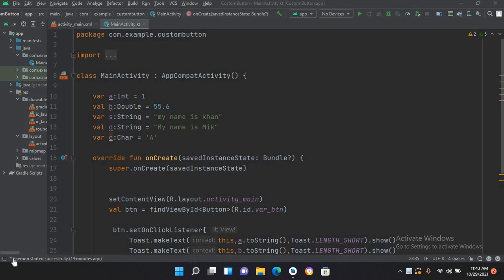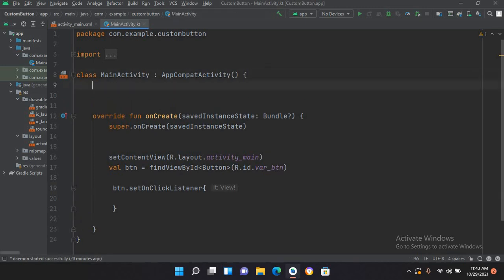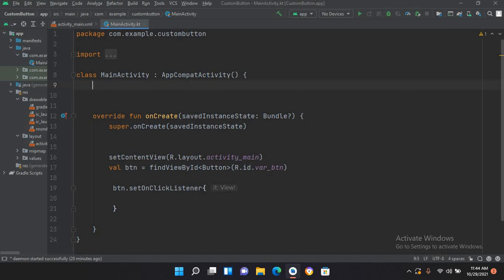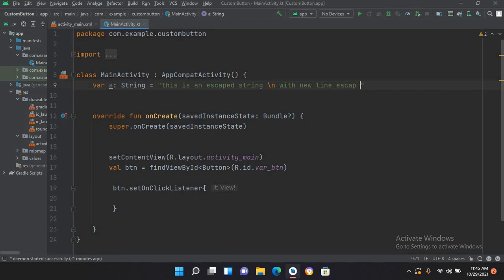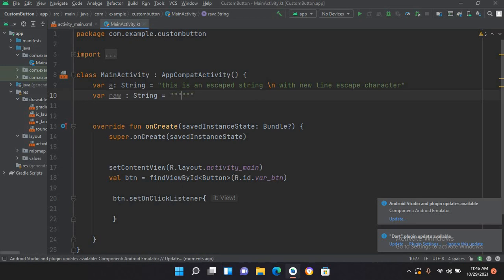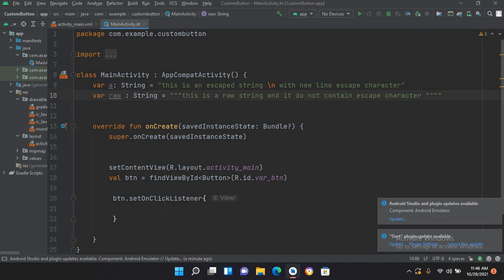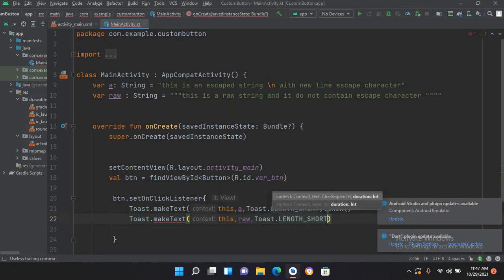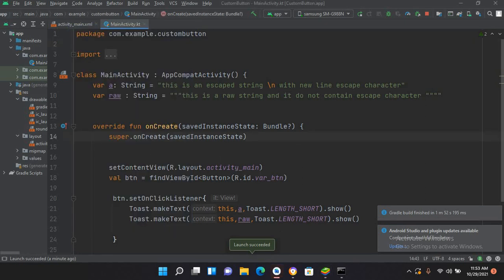STRINGS IN KOTLIN | RAW STRING AND ESCAPED STRING IN KOTLIN | ANDROID KOTLIN STRINGS📱📲💻⌨🖥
A string is a basic data type in a programming language. In Kotlin, the String class represents character strings. Kotlin string literals are implemented as instances of this class. Kotlin uses double quotes to create string literals.

Kotlin has a rich API for working with strings. It contains plenty of methods for various string operations. Kotlin/Java strings are immutable, which means that all modification operations create new string instead of modifying a string in-place.
Kotlin strings tutorial shows how to work with strings in Kotlin.

Kotlin String and String Templates
In this tutorial, you will learn about Kotlin strings, string templates, and few commonly used string properties and functions with the help of examples.
Kotlin String

Strings are a sequence of characters. For example, "Hello there!" is a string literal.
In Kotlin, all strings are objects of String class. Meaning, string literals such as "Hello there!" are implemented as instances of this class.

String Literals
A literal is the source code representation of a fixed value. For example, "Hey there!" is a string literal that appears directly in a program without requiring computation (like variables).

There are two types of string literals in Kotlin:
1. Escaped string
A escaped string may have escaped characters in them. For example,
Here, \n is an escape character which inserts a newline in the text where it appears.

2. Raw String
A raw string can contain newlines (not new line escape character) and arbitrary text. A raw string is delimited by a triple quote

Kotlin String
An array of characters is called a string. Kotlin strings are mostly similar to Java strings but has some new added functionalities. Kotlin strings are also immutable in nature means we can not change elements and length of the String.
The String class in Kotlin is defined as:
 To declare a string in Kotlin, we need to use double quotes(” “), single quotes are not allowed to define Strings.
Creating an empty String:
To create an empty string in Kotlin, we need to create an instance of String class.
String elements and templates –

String Element –
The character, digit or any other symbol present in string is called as element of a String. We can easily access the element of the string using string[index]. Elements store in a string from index 0 to (string.length – 1).
There are three ways in which you can access string elements in Kotlin –
 Using index: Returns the character at specified index.
    Using get function: Returns the character at specified index passed as argument to get function.
    Iterating over the String: Using loops to access the characters in the String.